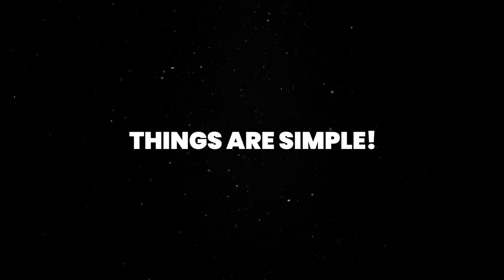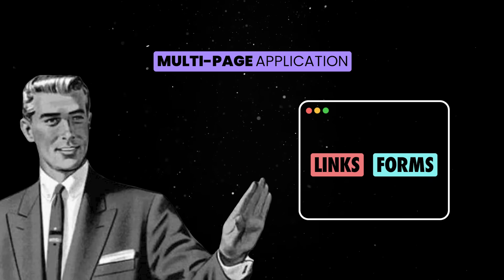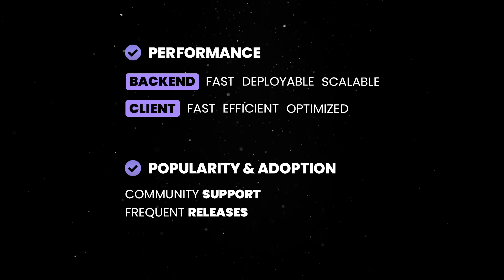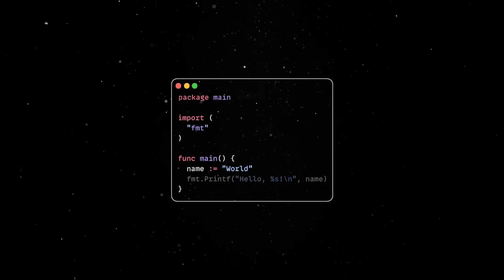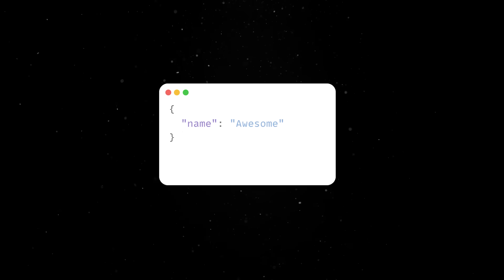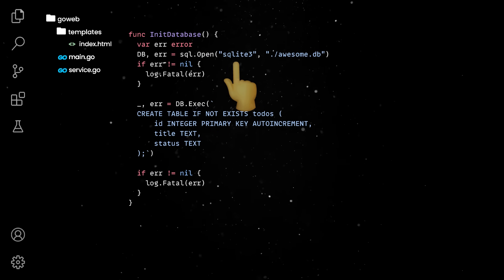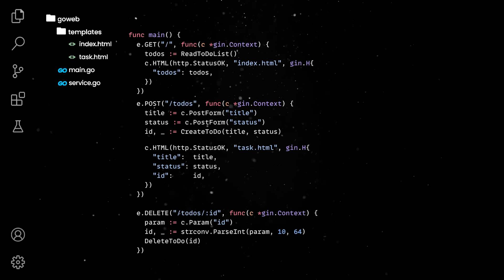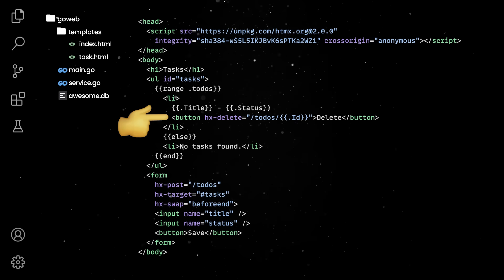Intro to Go and HTMX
A Go + HTMX stack to build modern web apps.

💬 Topics:
- What is HTMX;
- HTMX Tutorial;
- Go Tutorial;
- Go + SQLite;
- Advantages of multi page applications;
- Working with Go Standard Library;
- How to structure a modern web app;
- JS framework alternatives;
- Build a simple web app.